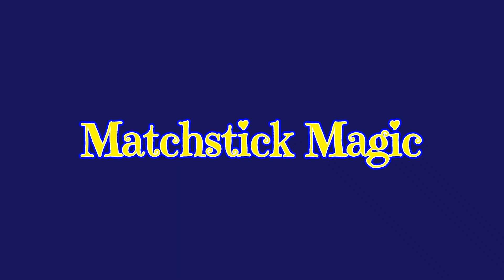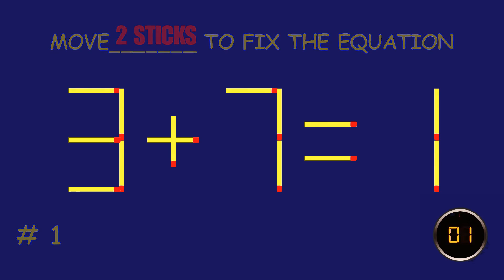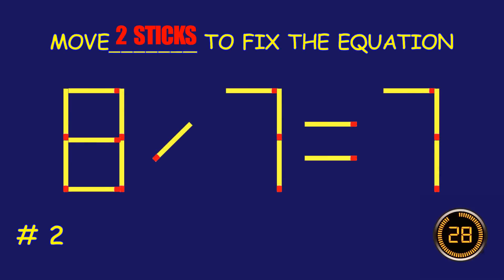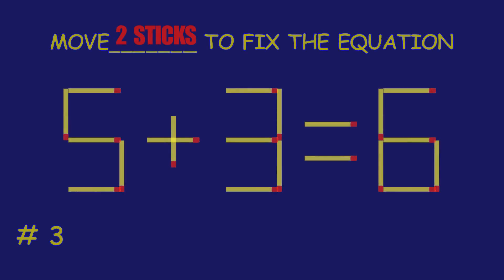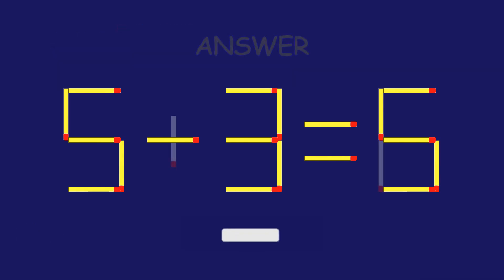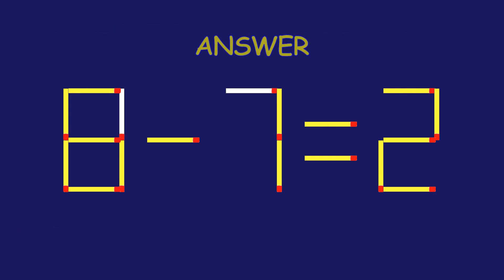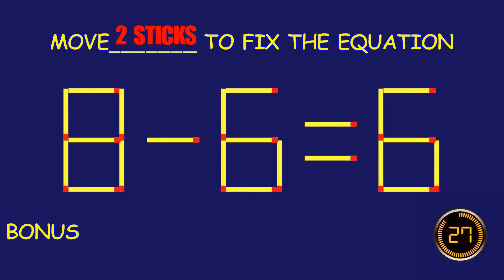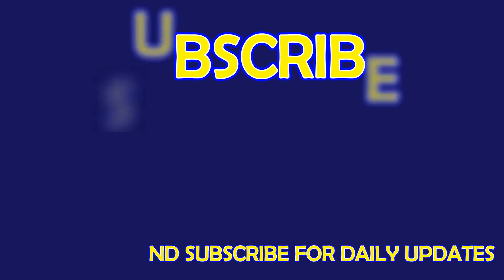Matchstick Magic # | Can you solve the puzzle by moving one or two matchsticks? |Logic puzzles